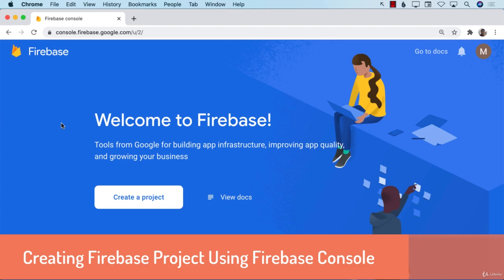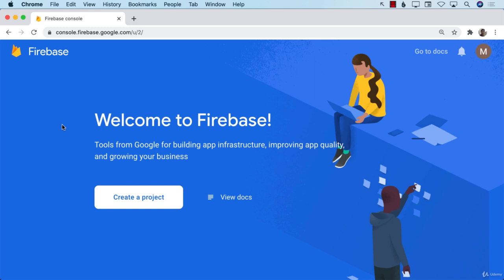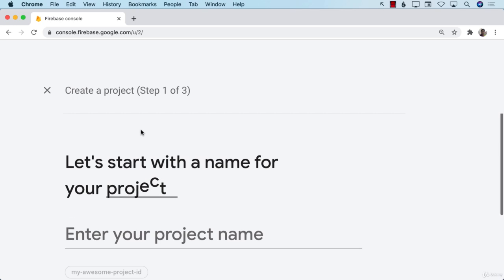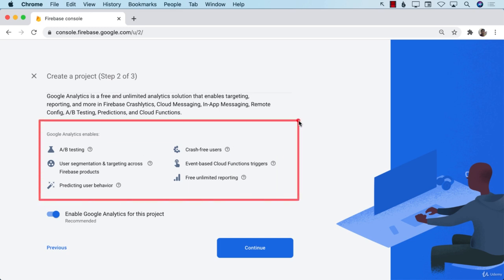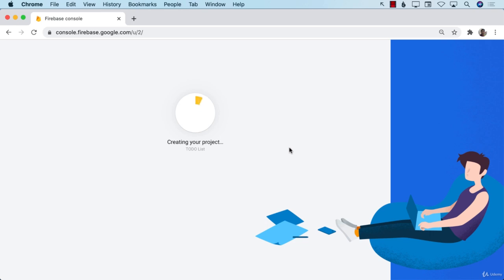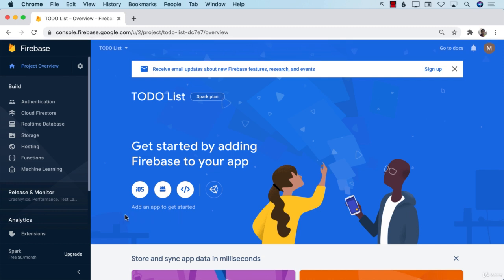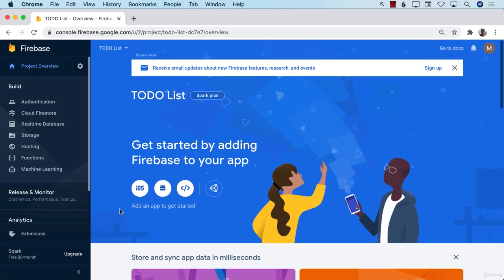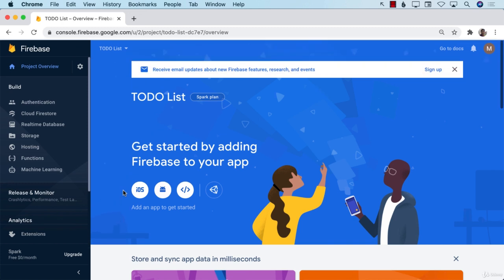2 Creating Firebase Project Using Firebase Console